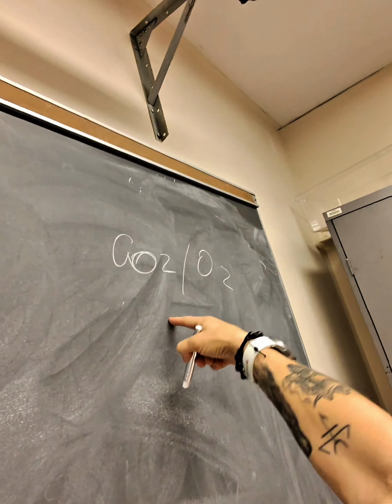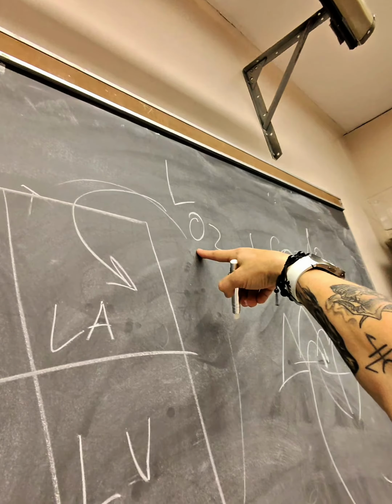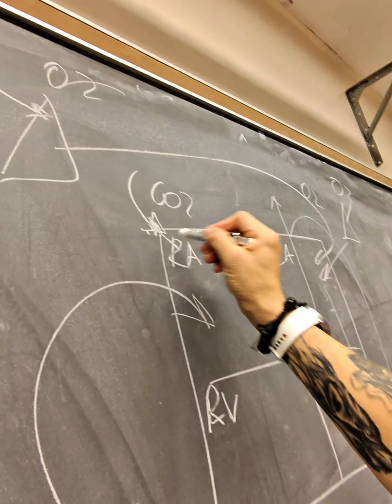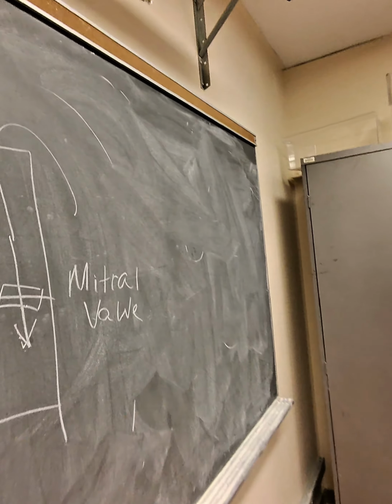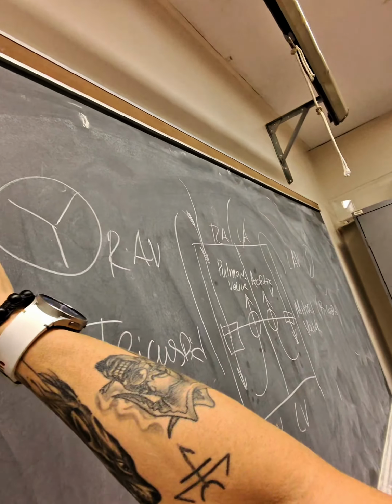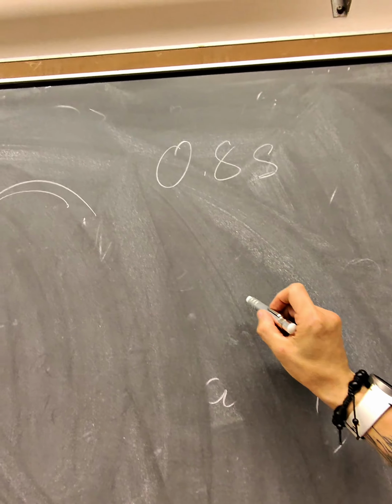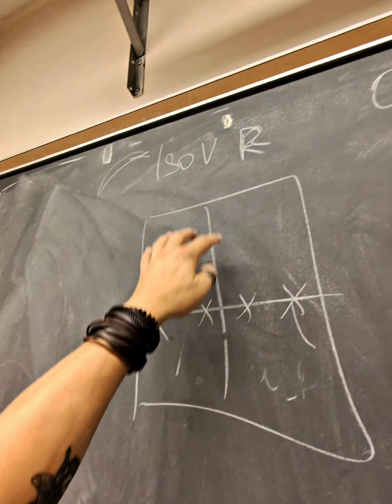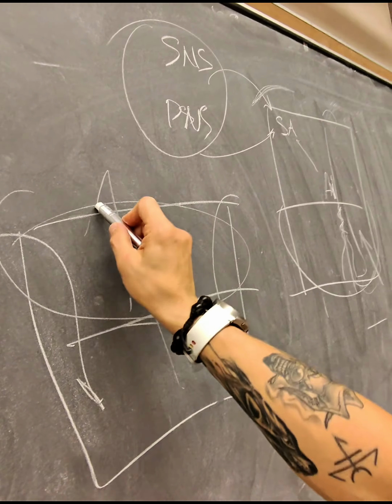Heart Anatomy & Physiology | Cardiac Cycle Phases & Conduction System Explained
In this video, we break down the anatomy of the heart, the phases of the cardiac cycle, and the conduction system that controls the heartbeat.
You will learn:
The chambers, valves, and blood flow through the heart
Systole and diastole explained step by step
How the SA node, AV node, bundle branches, and Purkinje fibers regulate contraction

Perfect for students of anatomy and physiology, nursing, medicine, and health sciences.